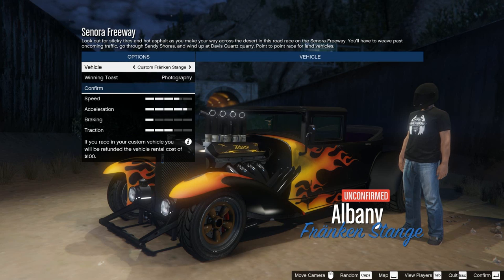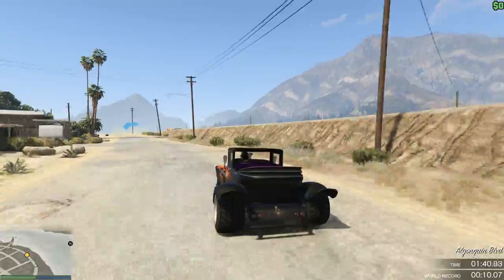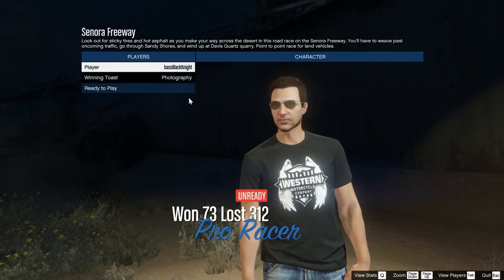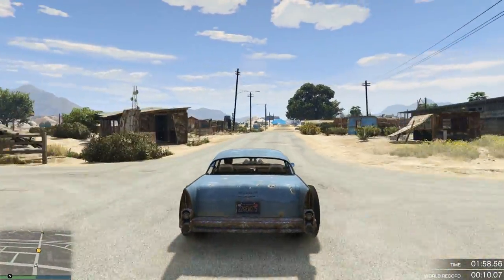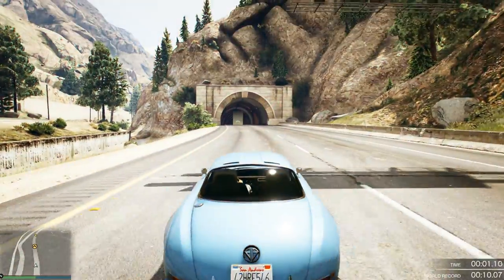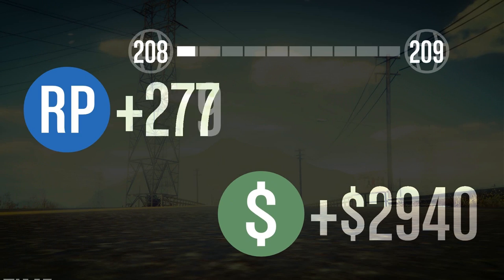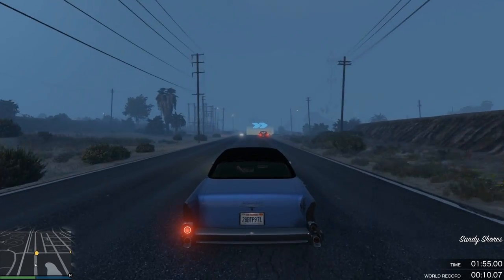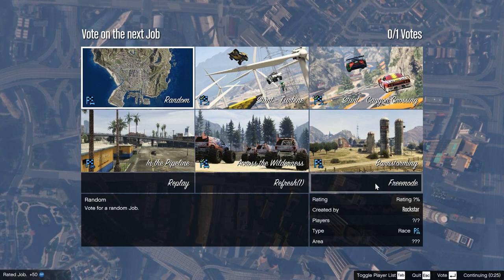Let's Play GTA5 Online: Tornado Rat Rod vs Albany Franken Stange vs Sterling GT vs Custom Tornado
How does the Tornado Rat Rod compare with the likes of other Sports Classics like the Franken Stange, or the Custom Tornado, or the King-Of-The-Hill Sterling GT?

Meh...

Game Play Date: November 2, 2016